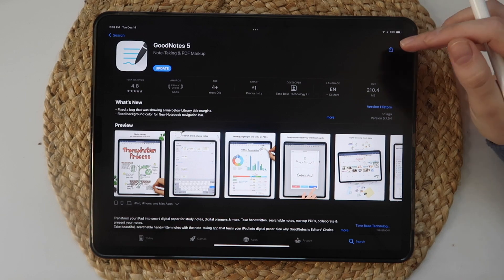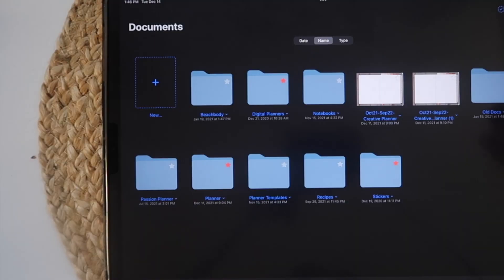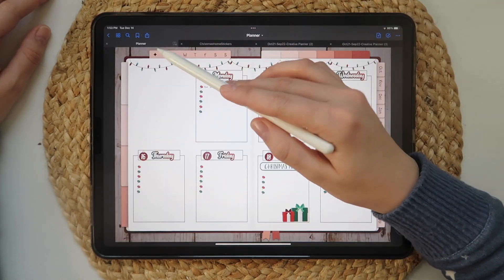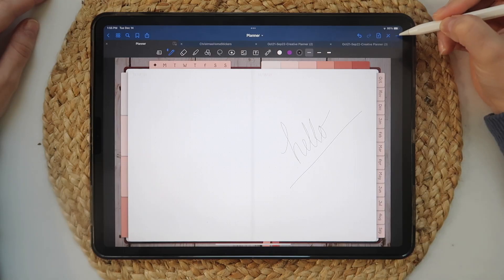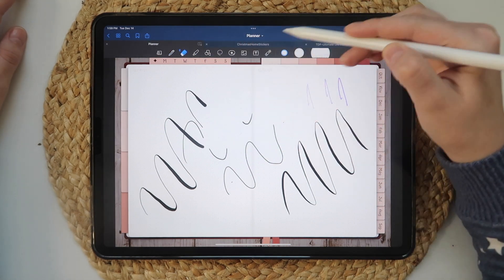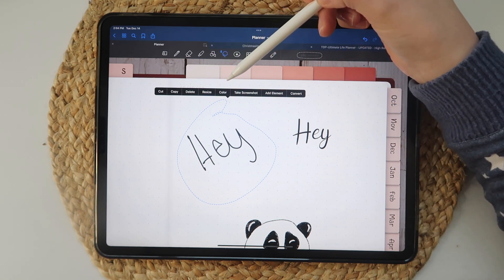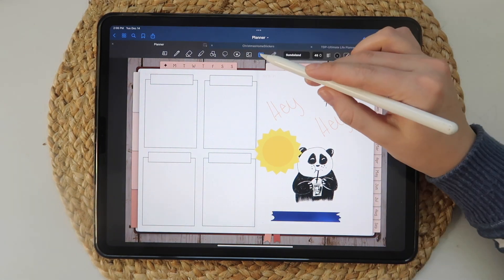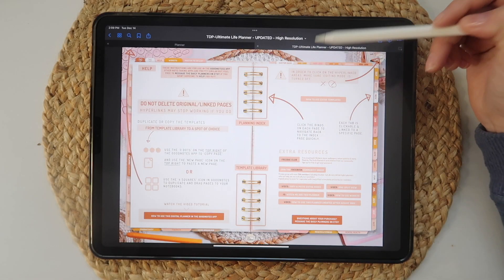Getting Started with GoodNotes for Digital Planning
If you're looking for a quick tutorial on how to navigate GoodNotes for digital planning, you've come to the right place. Tune in as I share everything I know about GoodNotes for digital planning purposes.

Chapters

00:00 | Intro
00:24 | Overview
00:56 | GoodNotes Files and Folders/Organization
01:25 | Importing Your Digital Planner to GoodNotes
02:40 | Main Bar: Pages (four squares)
02:54 | Main Bar: Search and Bookmark
03:19 | Main Bar: Export
03:37 | Main Bar: Document Title
03:42 | Main Bar: Undo/Redo
03:51 | Main Bar: Add a Page
04:14 | Main Bar: Edit Mode (Pencil icon - navigating through the links)
04:43 | Main Bar: Document Settings (there dots or ellipses icon)
05:10 | Tool Bar: Zoom Window/Auto-Advance Feature
05:34 | Tool Bar: Pen (Fountain, Ball, Brush)
06:08 | Tool Bar: Eraser
06:20 | Tool Bar : Highlighter
06:52 | Tool Bar: Shapes
07:17 | Tool Bar : Lasso
07:57 | Tool Bar: Elements
08:32 | Tool Bar: Images
09:18 | Tool Bar: Text and Text Boxes
09:42 | Tool Bar: Laser Pointer
09:54 | Opening Multiple Documents in GoodNotes (Multi-Window Mode)

═ My Supplies ═

iPad Pro 12.9in | amzn.to/3bSQgTg
Apple Pencil 2nd Gen | amzn.to/2N73CRF

NOTE: The 2022 version of the Creative Planner will be released soon! That is the maroon color planner I used in this video

═ Music ═